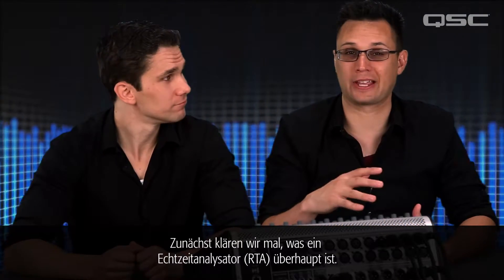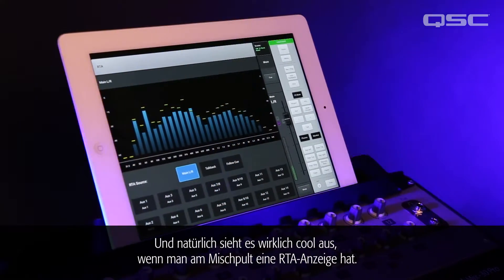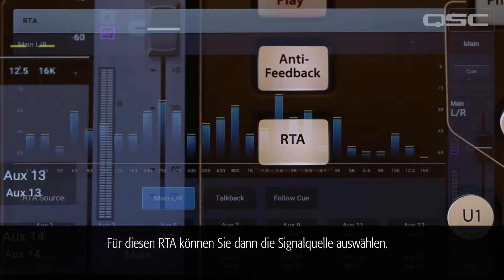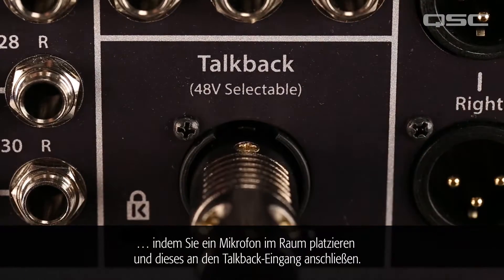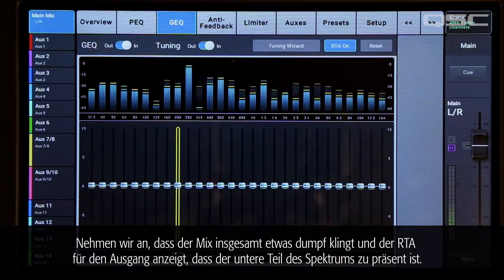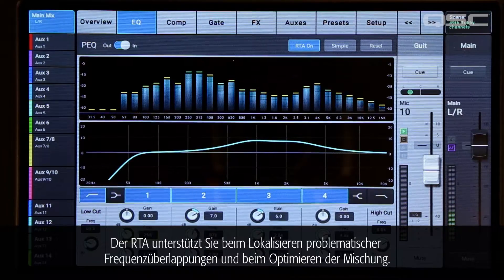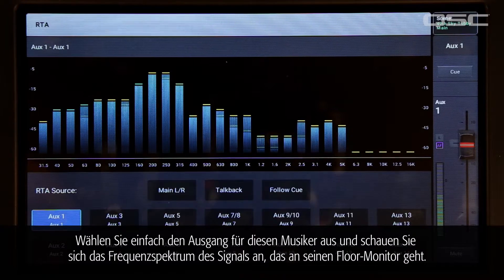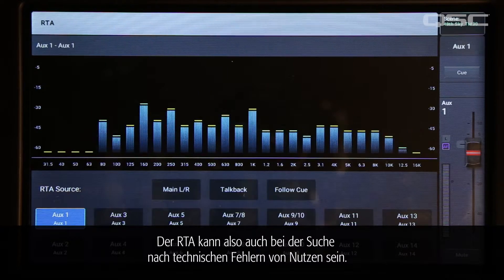QSC TouchMix-30 Training 14: RTA (German)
An audio Real Time Analyzer breaks the audio spectrum into frequency bands – 1/3 octave bands are most typical and that’s what you’ll find on the TouchMix-30 Pro.  The RTA displays the amplitude of the signal in each frequency band so you can see, in real time, what the distribution of energy looks like.  The TouchMix-30 Pro has two on-board Real-Time Analyzers.